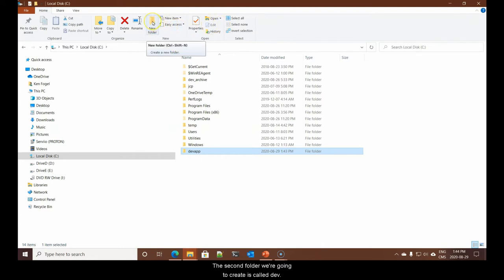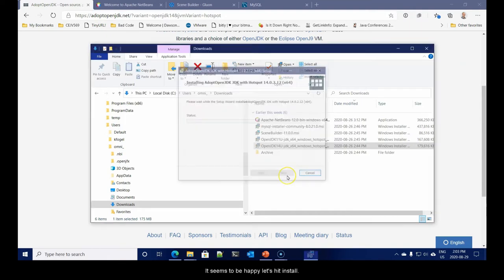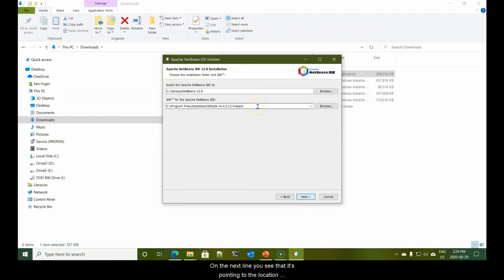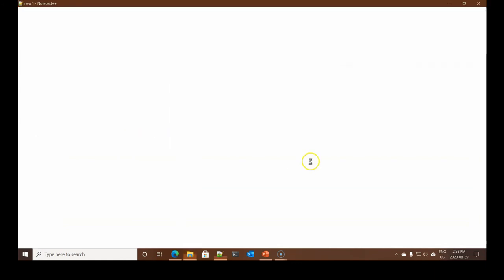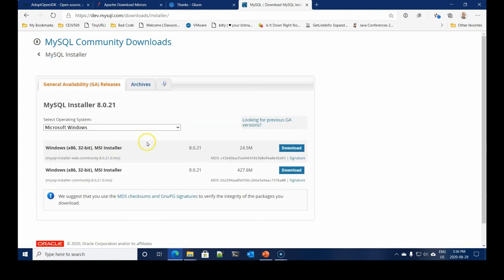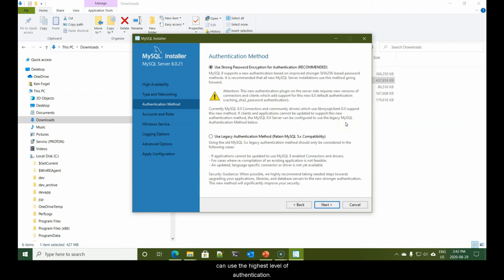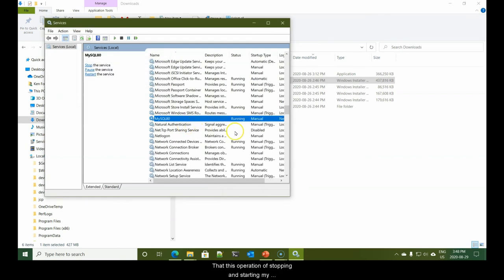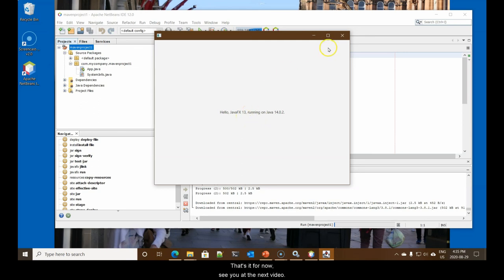01 SoftwareInstallation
420-517
This video accompanies the PowerPoint presentation that can be found You will also find the course outline and course project specification